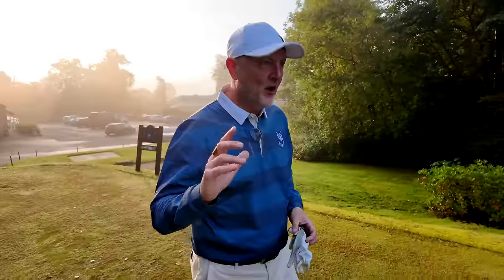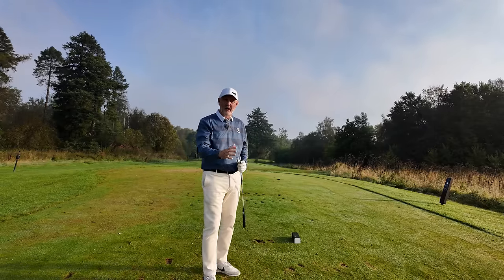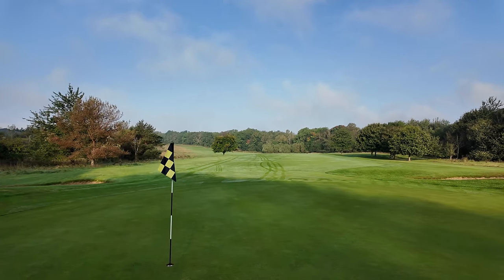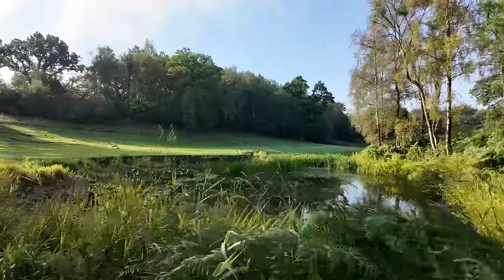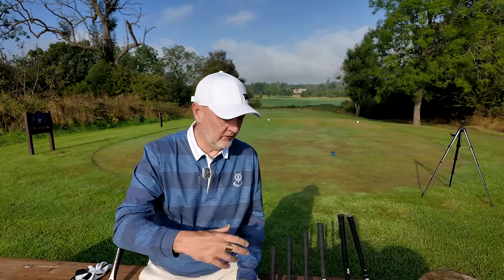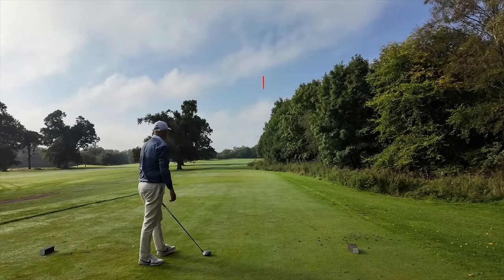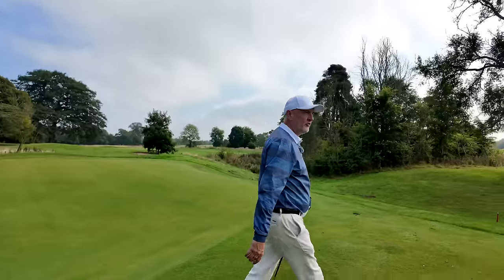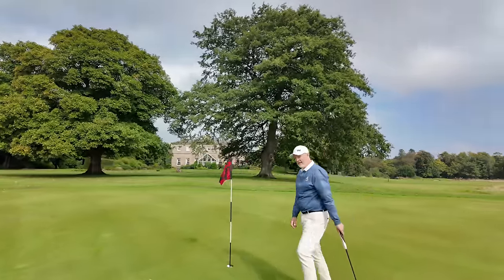The clubs you need to break 90 every time - mid/high handicap edition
If you want to play or stay at Linden Hall then please follow the

In this video we look at a selection of golf clubs that are best suited for mid-high handicappers. Try out this set up on your next round and let me know what you think!